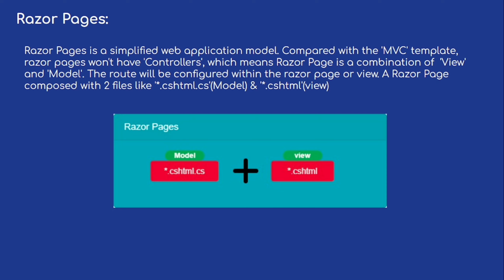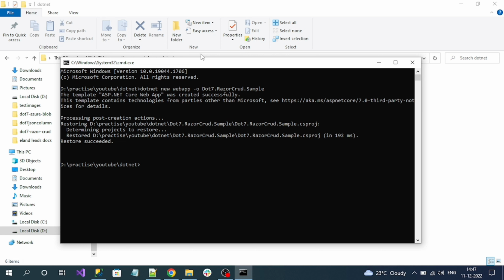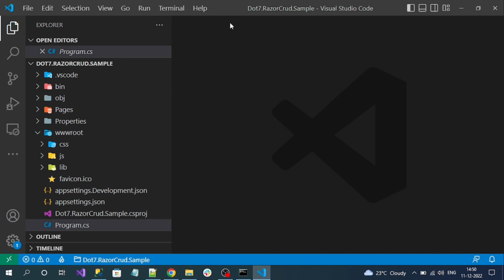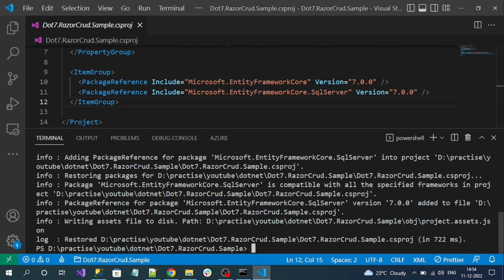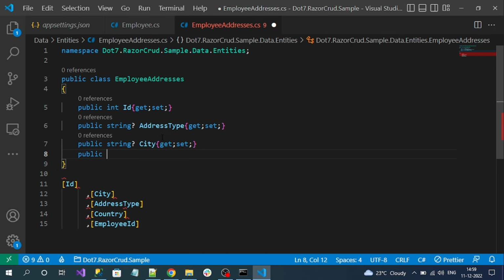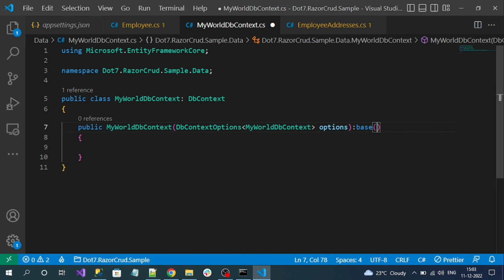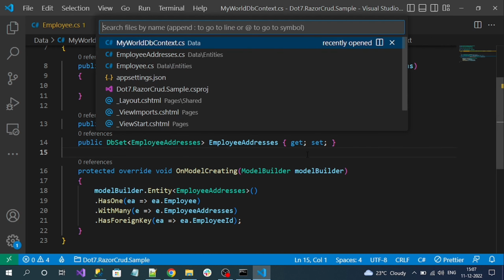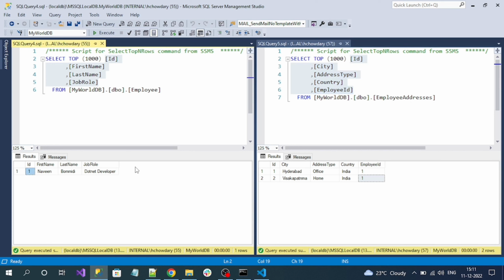#1|.NET7 | Razor Pages| EFCore|1 To Many Relationships|CRUD|Create Tables& Project Setup & DbContext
.NET7 | Razor Pages | EF Core | One To Many Relationships | CRUD |
Create Tables & Project Setup & Configure DbContext